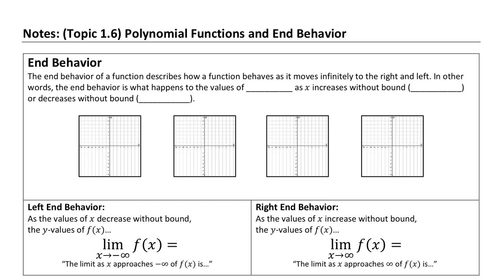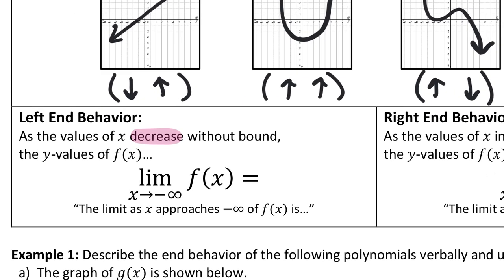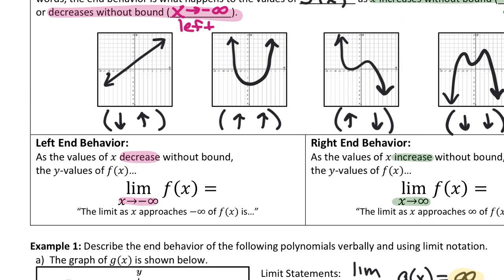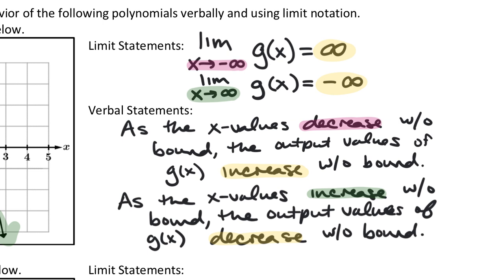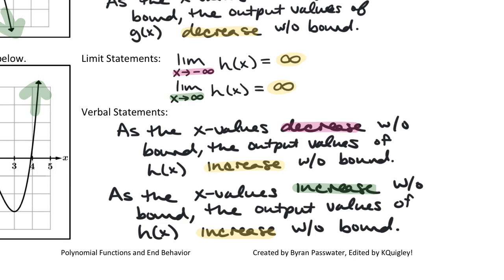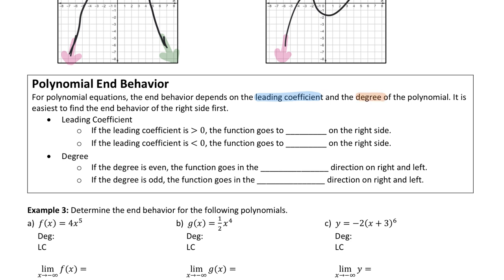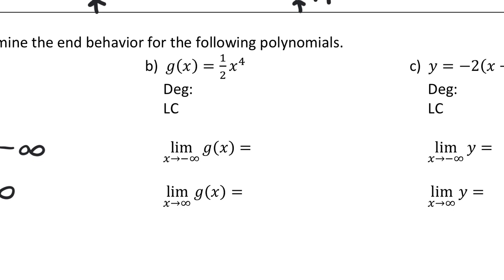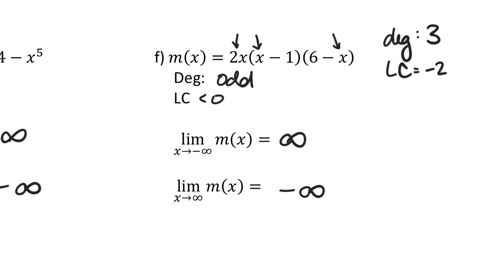APPC 1.6 Polynomial End Behavior